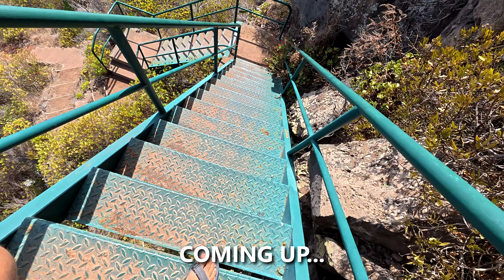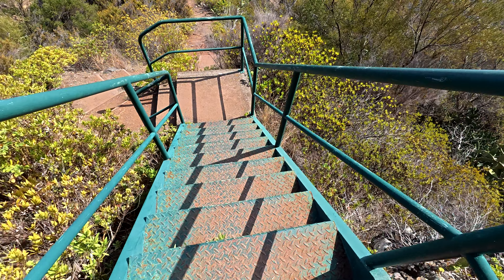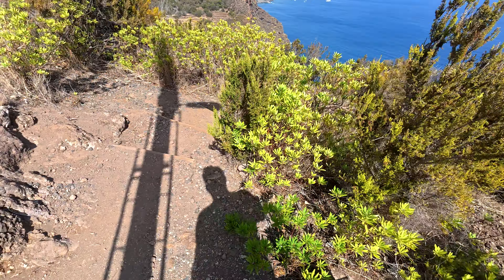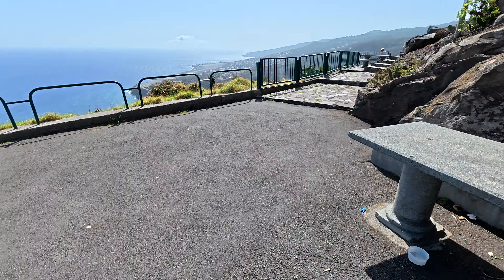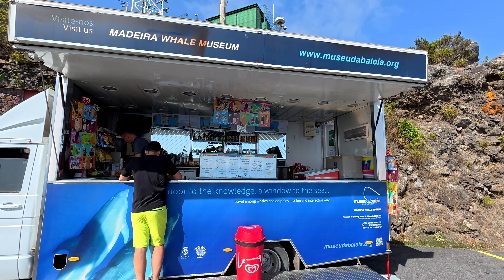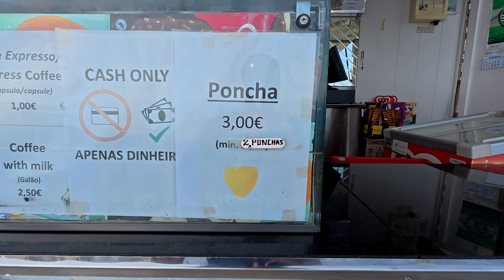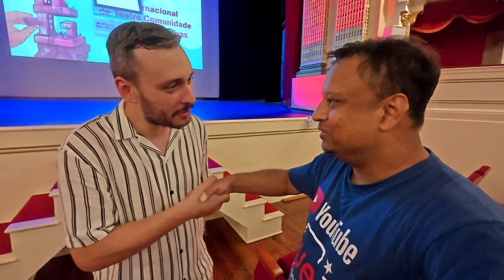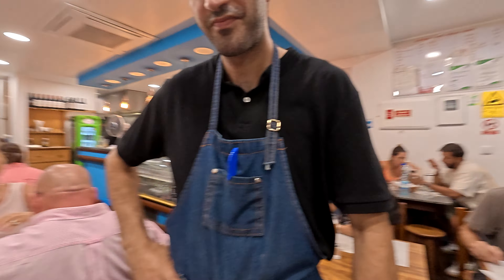Meeting Madeira's Spielberg & More Tasty Local Food - 🇵🇹 Portugal 2024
Join me as I unveil a walking tour on mountain with breath taking views of Madeira Airport, Machico & Ponta de São Lourenço
We then made it back to Funchal in time for the final public showing of "Trégua" directed by Madeira's own Steven Spielberg, followed by some local culinary delights in a highly recommended eatery in Old Town.

Get commission free transactions & cashback using CURVE Mastercard using my link to get a £5 welcome gift!

The following music was used for this media project:
1. Filo Starquez - The Right Path